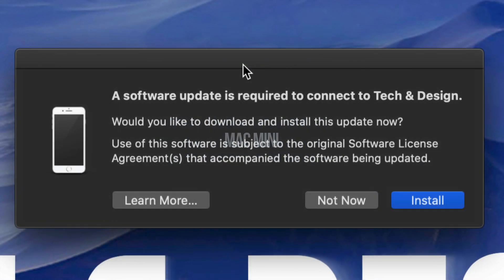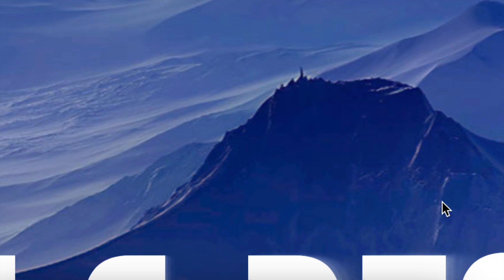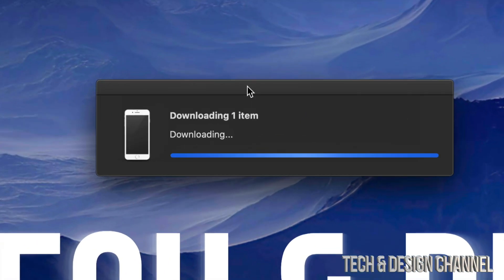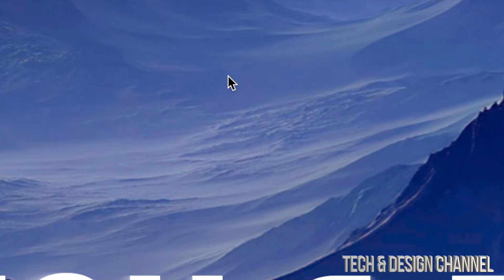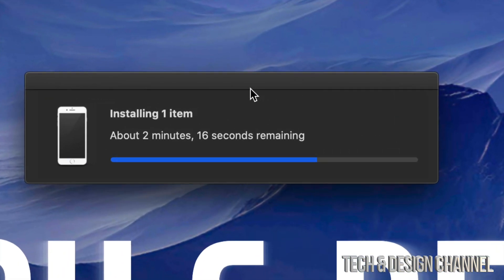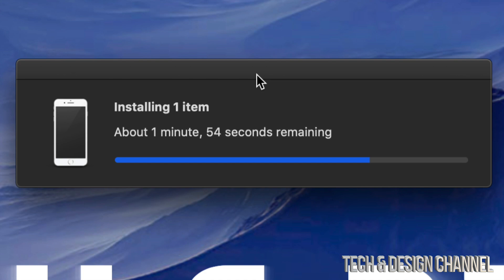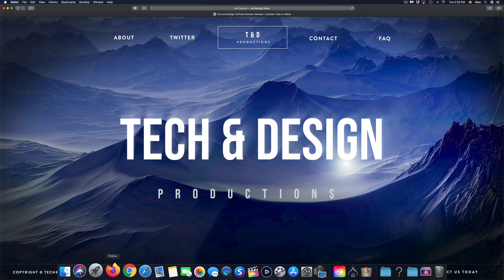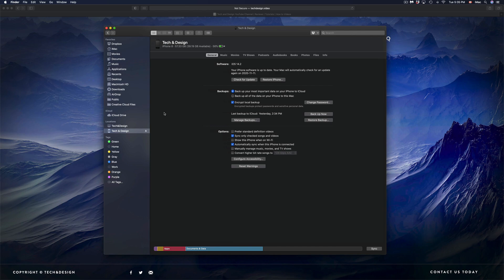A software update is required to connect to iPhone | Mac mini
Would you like to download and install this update now?
Use of this software is subject to the original Software License Agreement(s) that accompanied the software being updated.